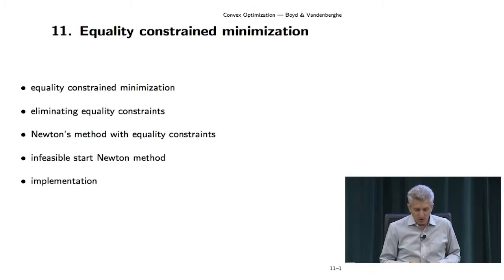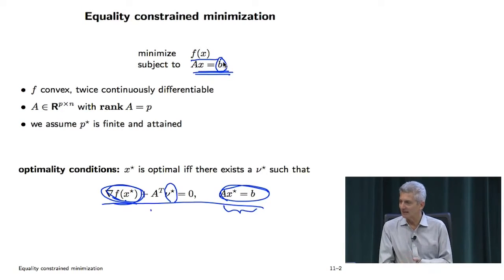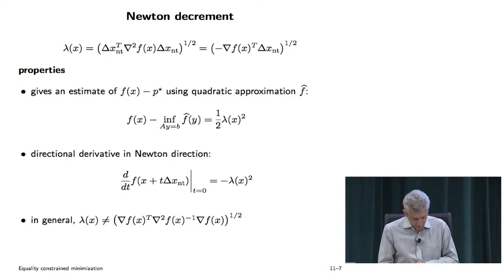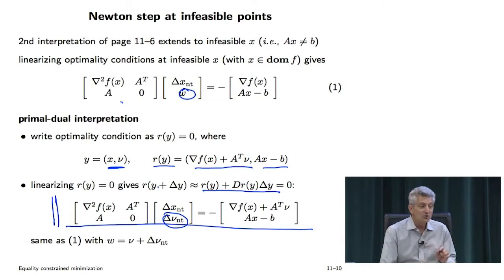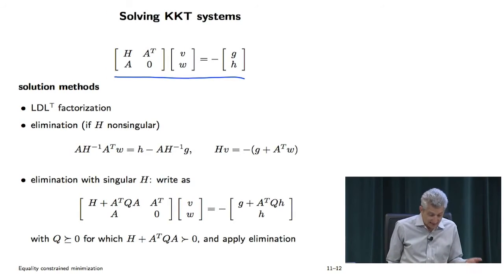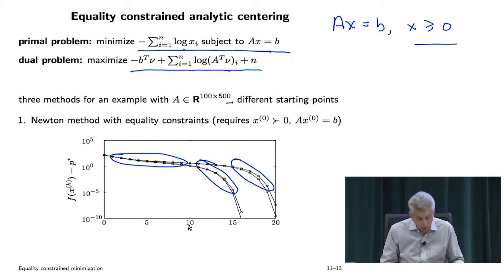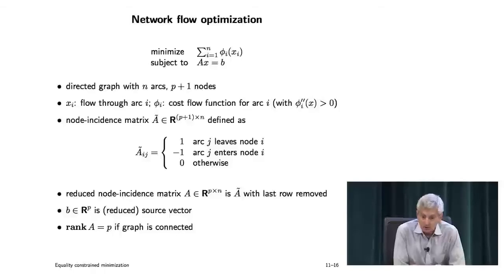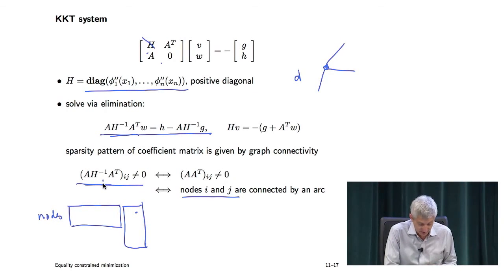Lecture 11 Equality constrained minimization